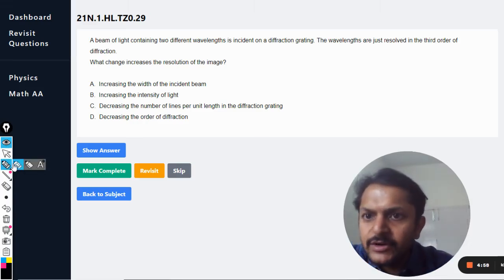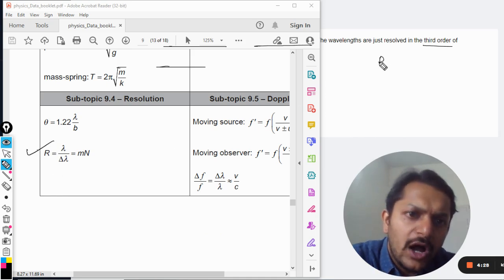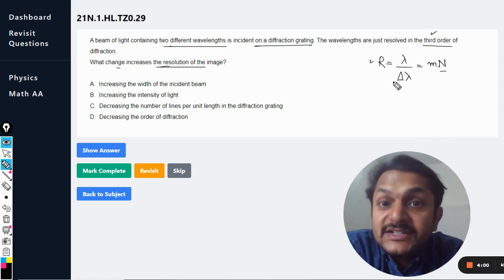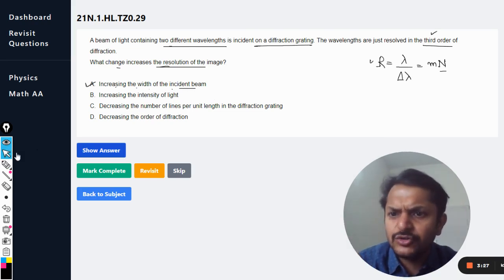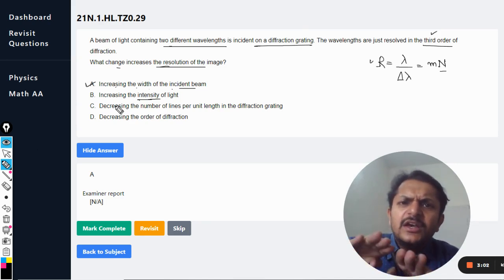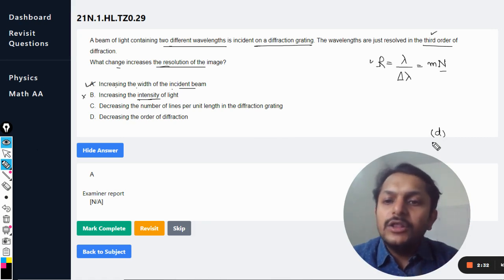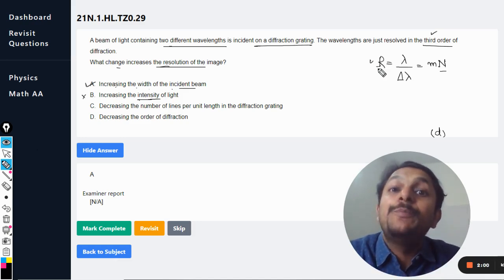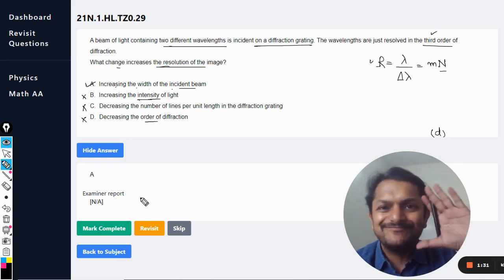A beam of light containing two different wavelengths is incident on a diffraction grating.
A beam of light containing two different wavelengths is incident on a diffraction grating. The wavelengths are just resolved in the third order of diffraction.

What change increases the resolution of the image?

A.  Increasing the width of the incident beam

B.  Increasing the intensity of light

C.  Decreasing the number of lines per unit length in the diffraction grating

D.  Decreasing the order of diffraction